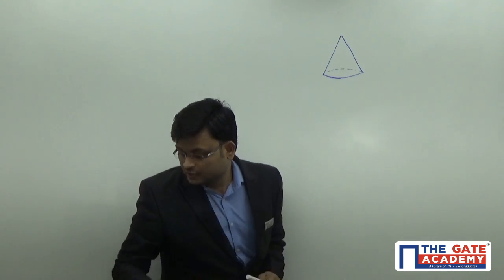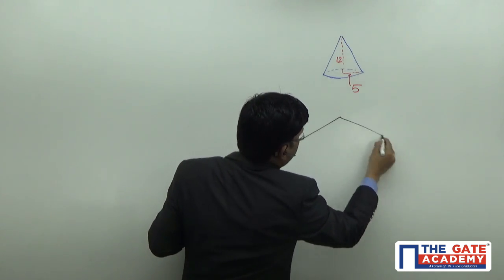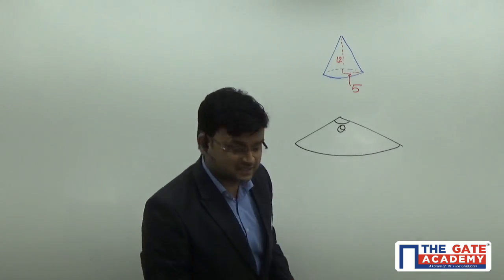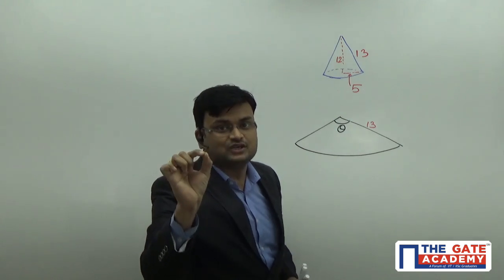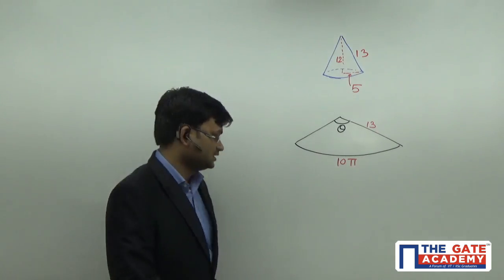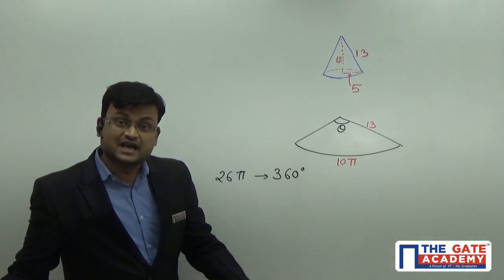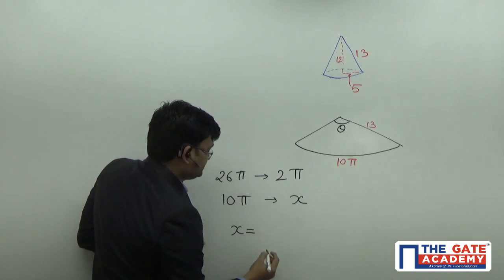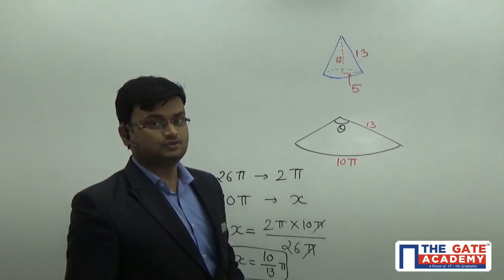GATE Exam Preparation | GATE 2017 Exam Solution | Mechanical Engineering | General Aptitude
The video explains GATE 2016 Question & Solution. For GATE 2016 complete Papers with Solutions visit this